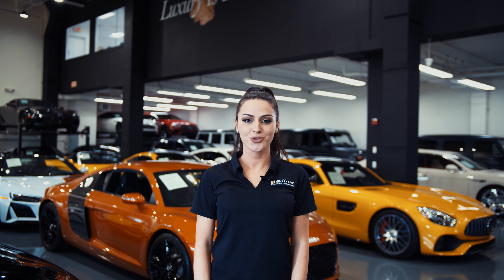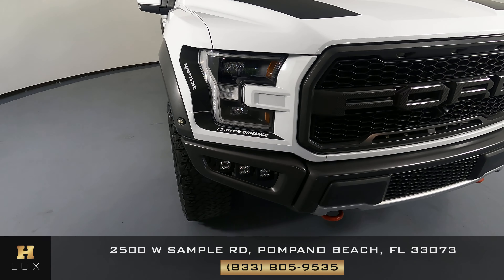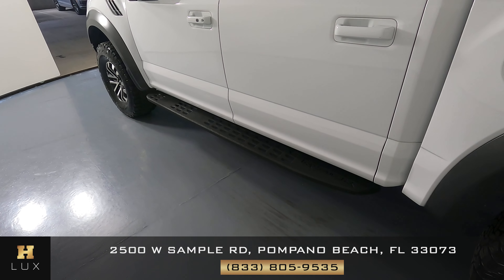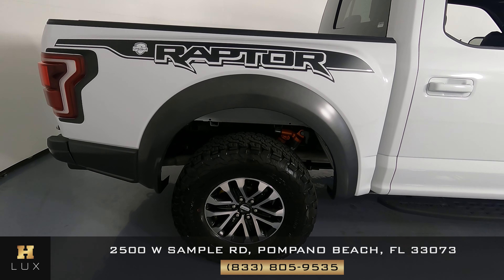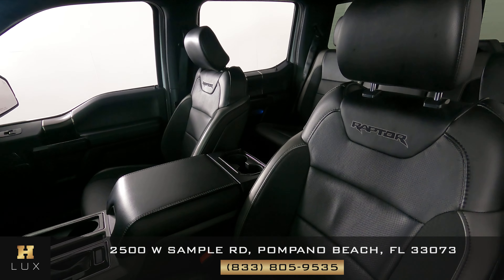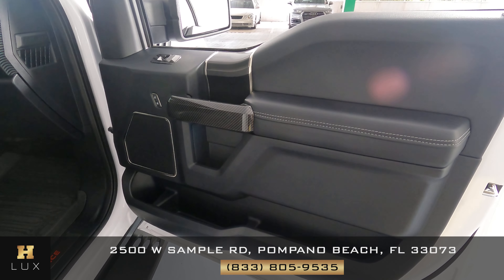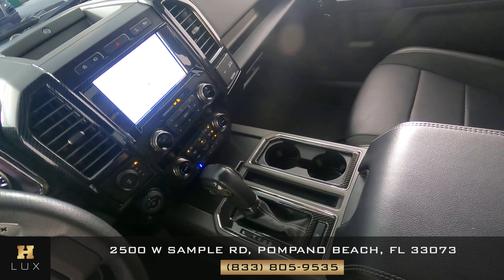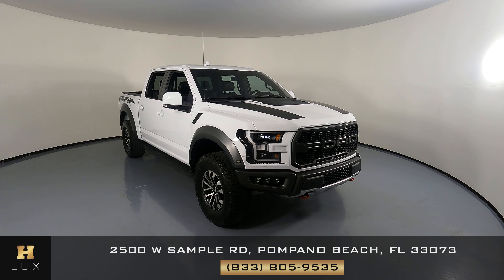2020 FORD RAPTOR F150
1FTFW1RG3LFC46363